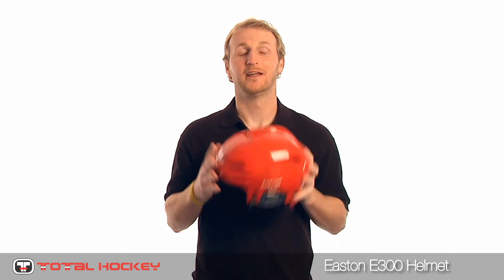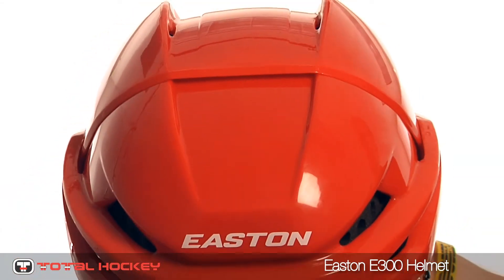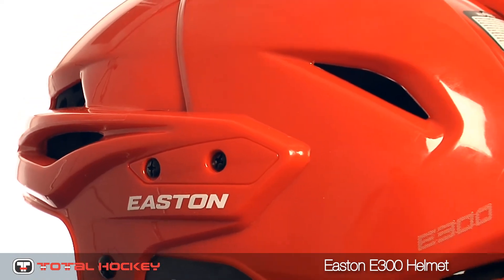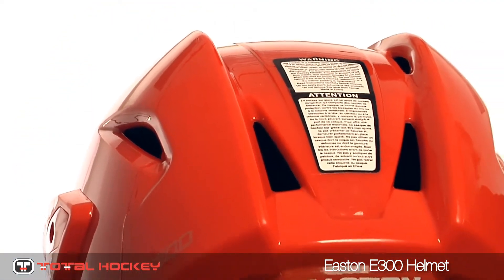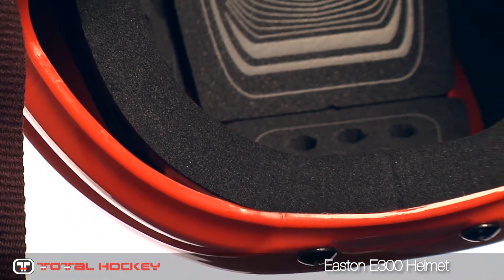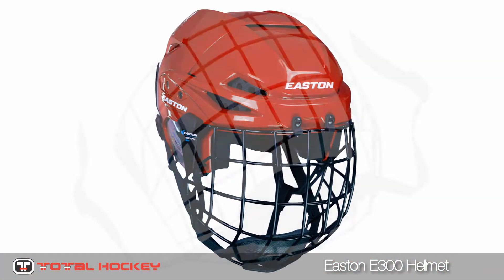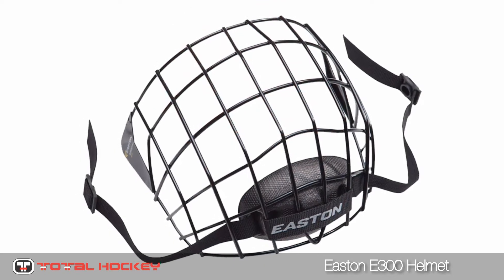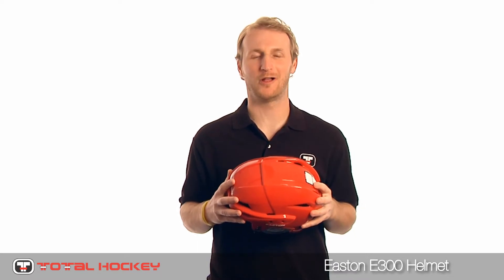Easton E300 Helmet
The Easton E300 helmet features a single-density vinyl nitrile liner which provides a comfortable fit in a low-profile shell.  This helmet is also available in a combo with the E300 facemask.